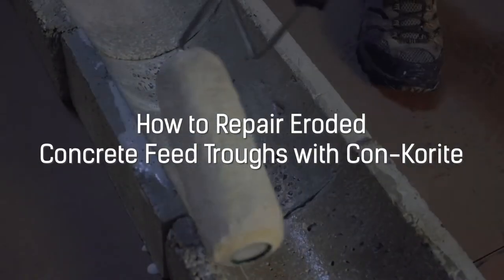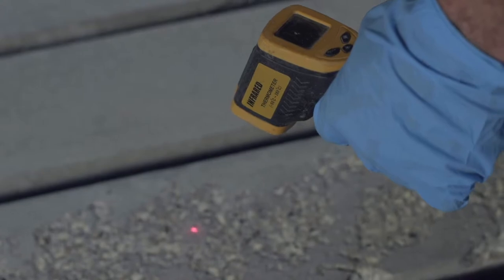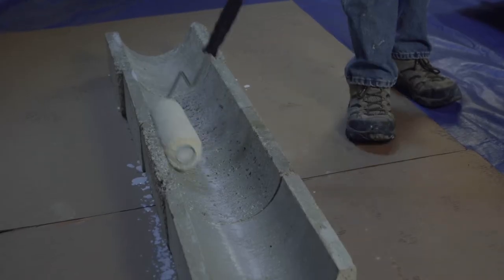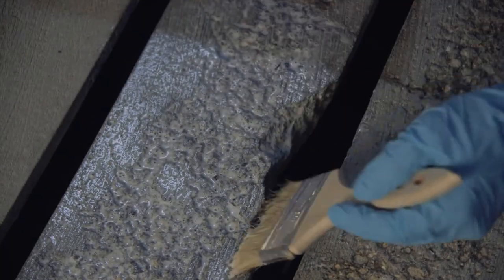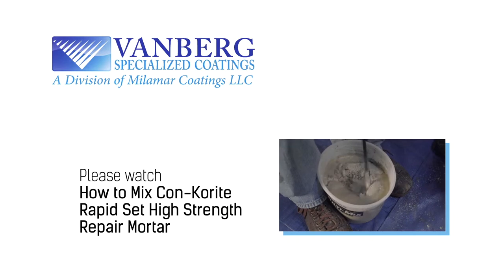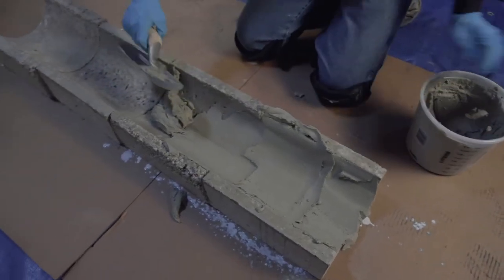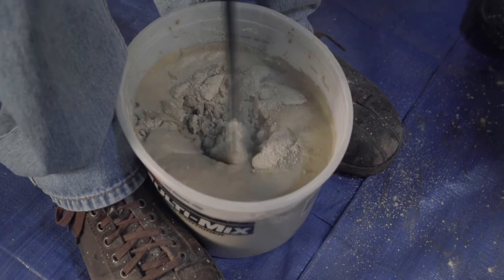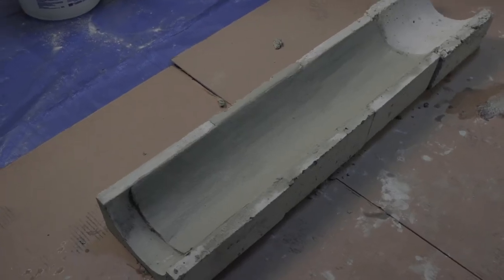How to Repair Eroded Concrete Feed Troughs with Con-Korite Fast Setting Concrete Repair Mortar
In this video we demonstrate how to repair eroded concrete feed troughs with Con-Korite Fast Setting Concrete Repair Mortar.

Choose Con-Korite mortar when you want to make a repair one time!  It sets within one hour at 70 degrees Fahrenheit.  Con-Korite develops 3,000 psi compressive strength in one hour and nearly 10,000 psi in 28 days. This unique formula has exceptional abrasion, salts, and sulfates resistance—making it the longest-lasting and most cost-effective option for severely worn floors and hog slats. It is preferred by pork producers for repair of broken slat edges and to restore eroded slats…even down to the rebar.

Vanberg Specialized Coatings, a division of Milamar Coatings